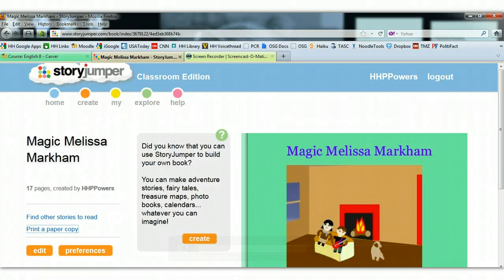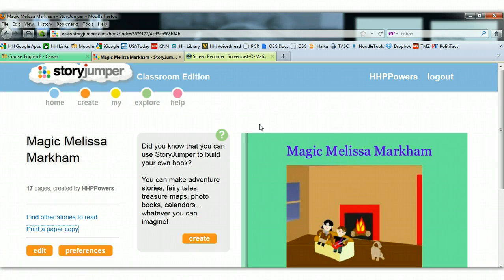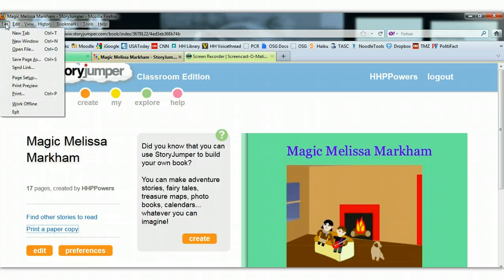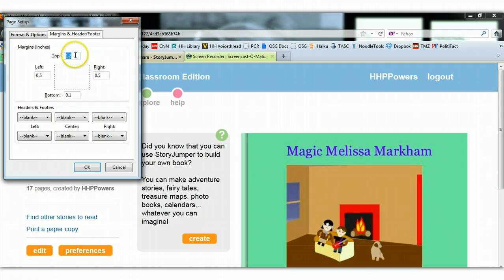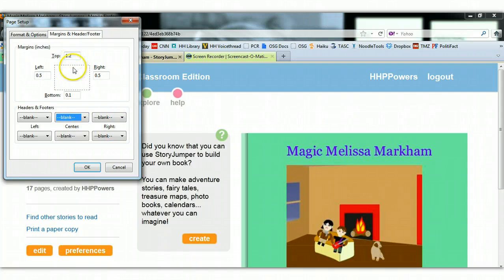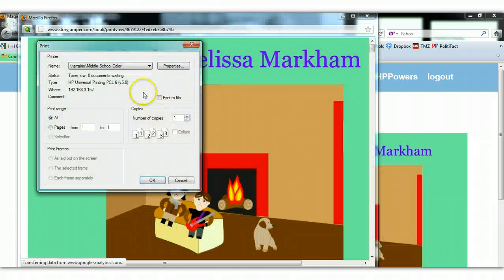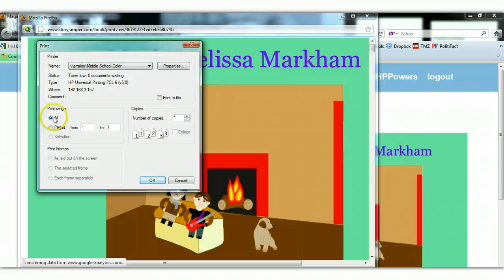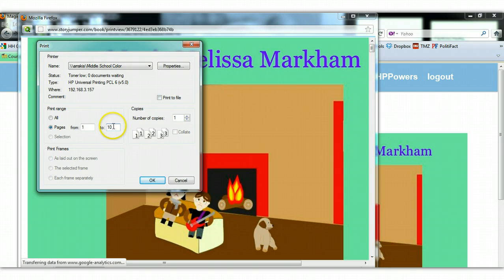Printing Storyjumper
How to adjust margins